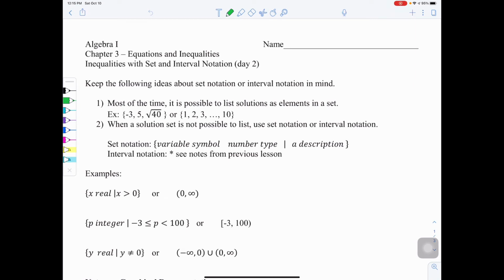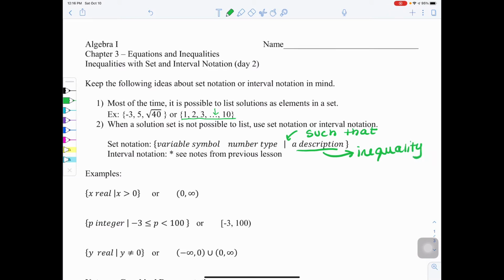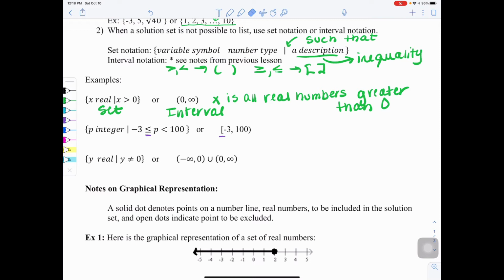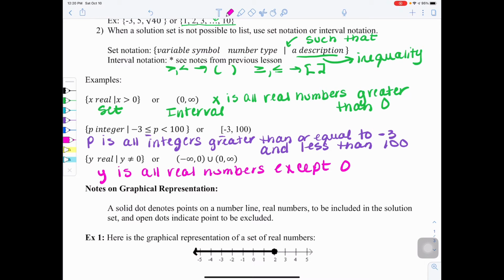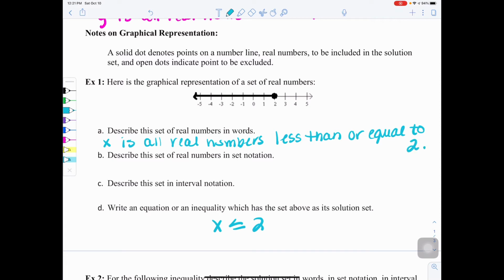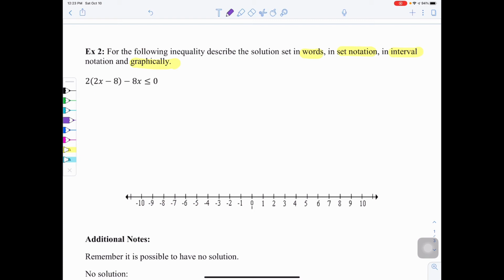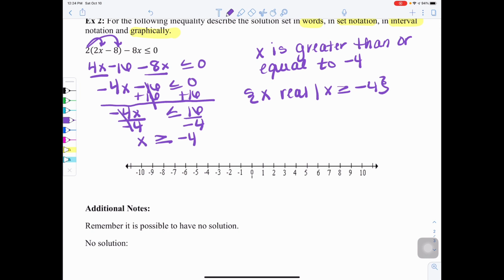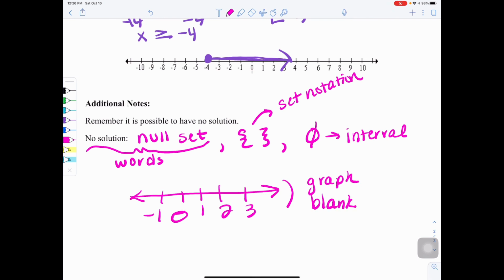Algebra - Inequalities with Set and Interval Notation (day 2)